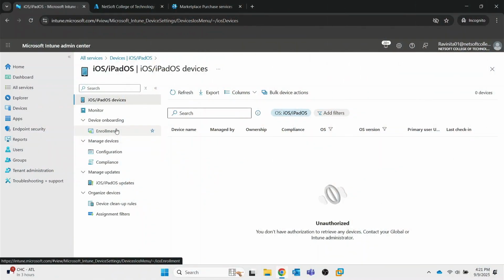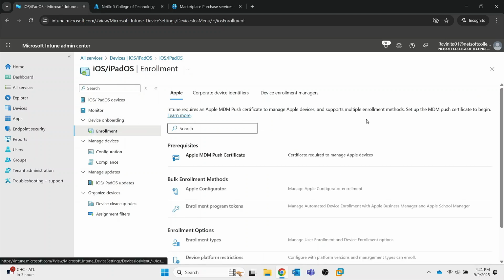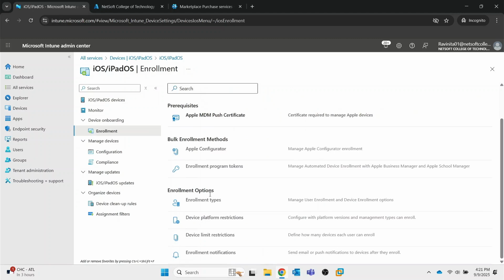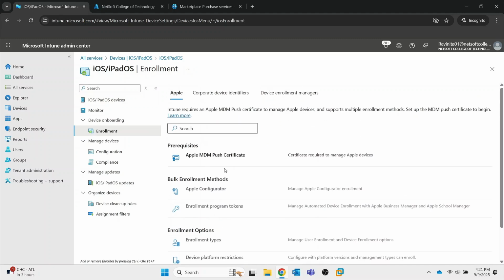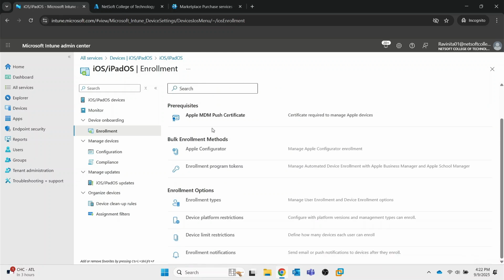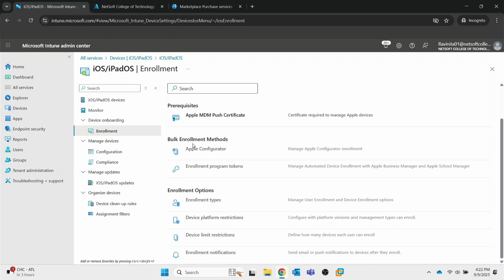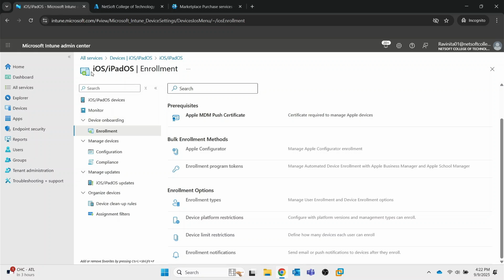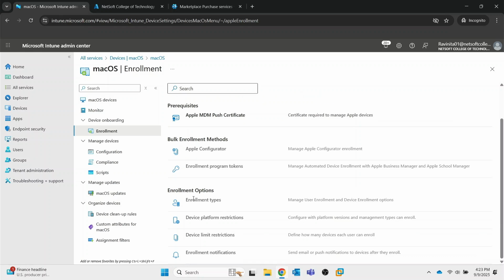Microsoft Intune: Apple Device Enrollment - Module 04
Welcome to Episode 4 of our Microsoft Intune series by NetSoft IT Academy! In this video, we dive into managing Apple devices—including iPhones, iPads, and Mac computers—using Microsoft Intune.

Apple devices have their own unique ecosystem, which requires slightly different approaches than Windows or Android devices. In this session, we guide you through enrollment types, setup requirements, and device management in Intune.

• Key Apple tools for Intune management:
• Apple Business Manager (ABM)
• Apple Push Notification Service (APNS)
• Apple IDs (optional for user enrollments)
• Setting up an MDM push certificate to allow communication between Intune and Apple devices

Enrollment types:
• BYOD - User Enrollment: Keep personal and corporate data separate
• Supervised devices - Corporate-owned: Full IT control and app deployment
• Automated Device Enrollment (ADE): Zero-touch provisioning for large-scale deployments
• MacOS enrollment: How it differs from iOS and iPadOS, including profile approvals and kernel extensions
• Using Apple Configurator for adding third-party or older devices into ABM
• Security and privacy considerations for BYOD and corporate devices
• Intune portal setup: Platform restrictions, device registration limits, and certificate management

By the end of this video, you’ll understand how Apple’s ecosystem works with Intune, the differences between enrollment types, and how to manage corporate and personal Apple devices efficiently.